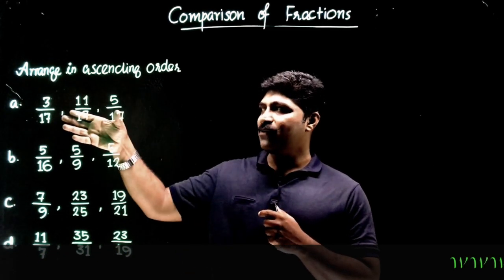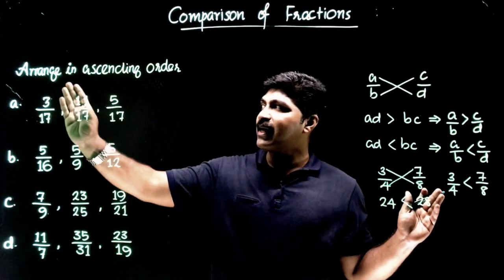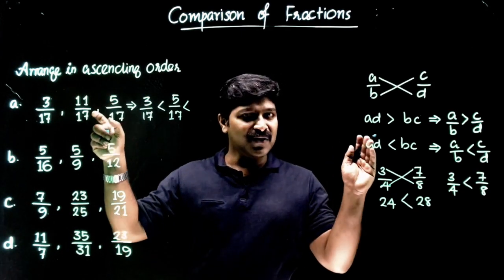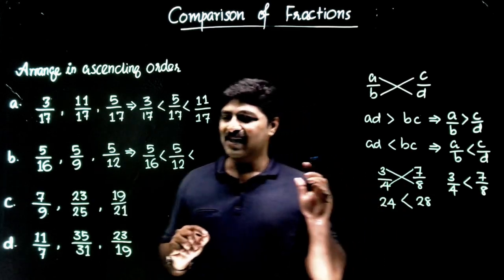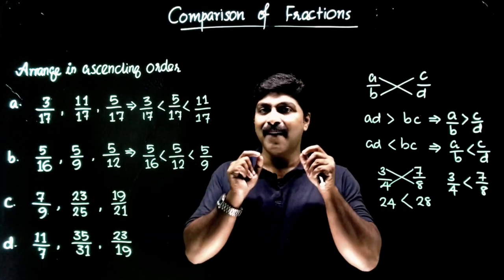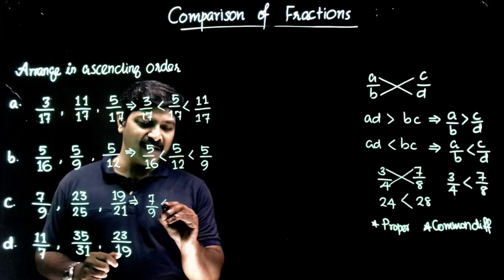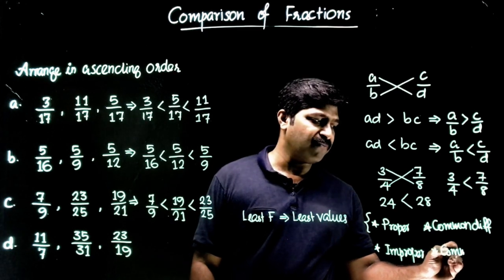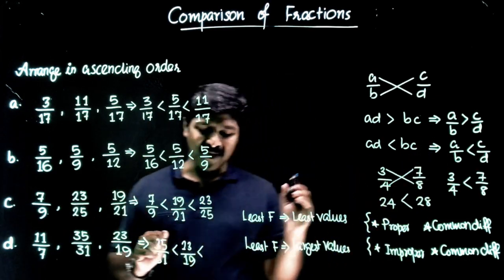Numbers 2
Sivaprasad S.
Decades of experience in Aptitude Training
Specialist in short-cut methods
Trainer for CAT, GRE, GMAT, Bank and SSC